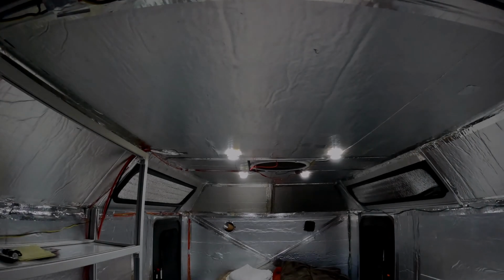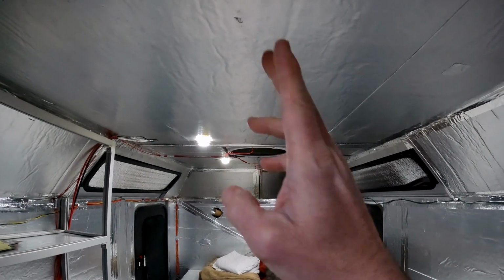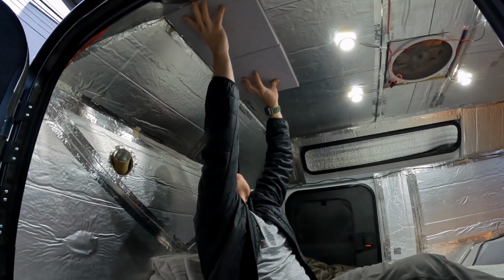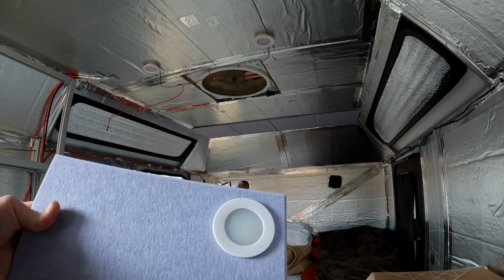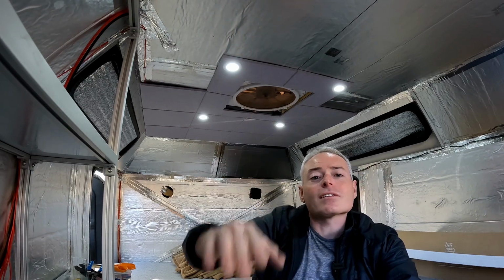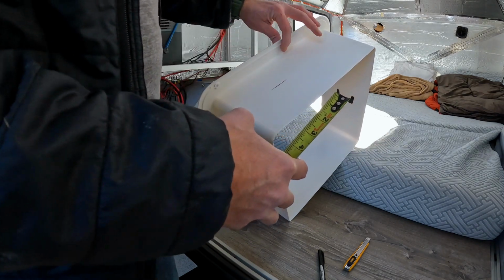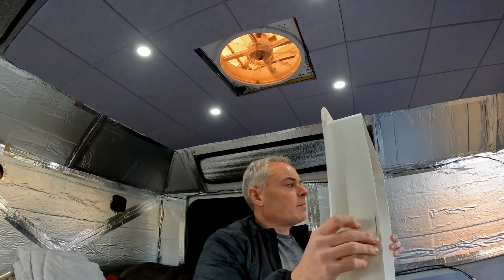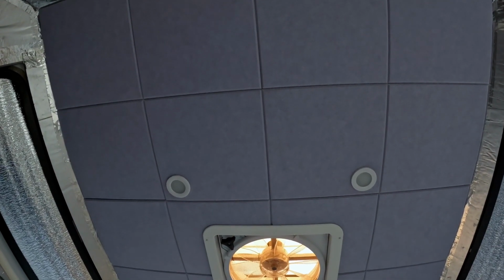DIY Overland camper trailer build: Ceiling tiles?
Today I go over installing felt tiles on the camper ceiling.  This may be an unorthodox choice but hear me out.  These 1' squares are easy to install and modify while also adding sound and insulation barriers.  They look nice too!

 Tiles can be purchased from feltright.com

One thing to note. Make sure that the ceiling is flat so the entire surface area of the tape can stick. I had a few tiles come loose that were not taped on well.